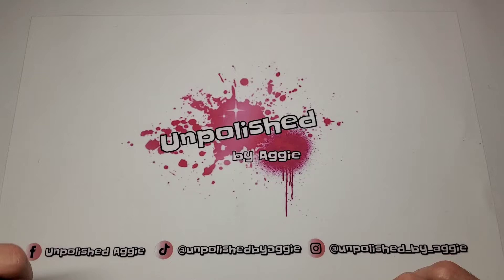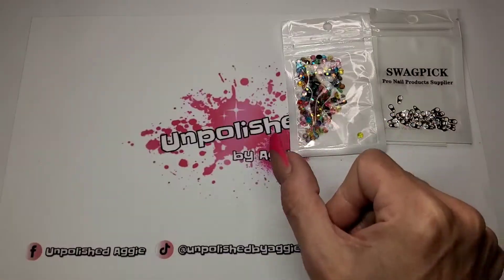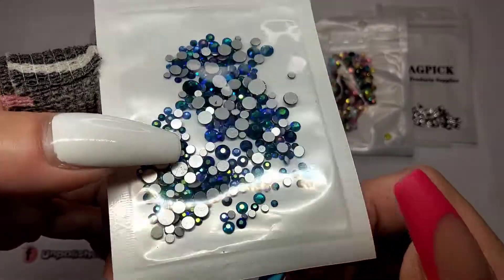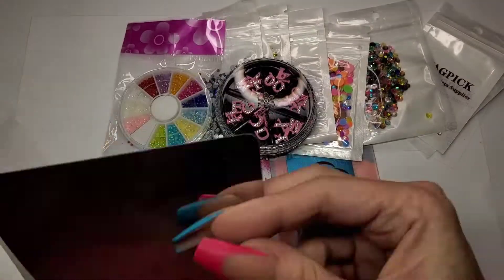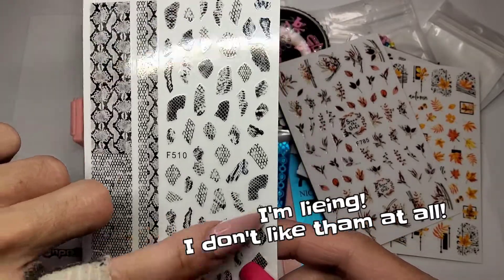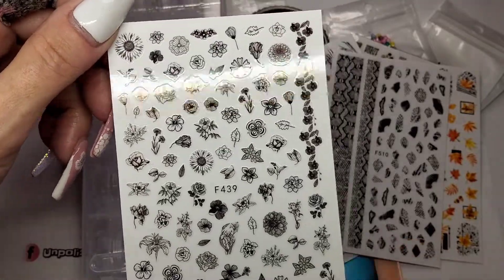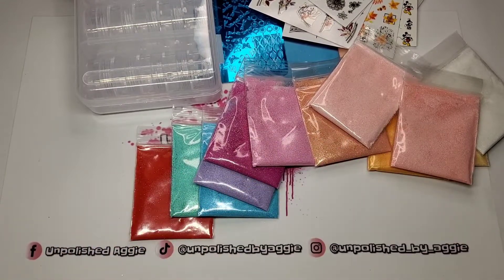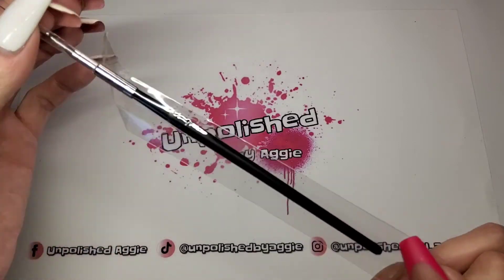ALI EXPRESS NAIL ART HAUL!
Matte Glitters:
Storage Contsiner with Pots
Metal Zips
Neon Rhinestones
Coloured Rhinestones
Autumn Stuckers 1
Autumn Stickers 2
Naughty Stickers
Liner Brush
A-Z Pink Letters
Flames Stamping Plate
Butterfly Stamping Plate